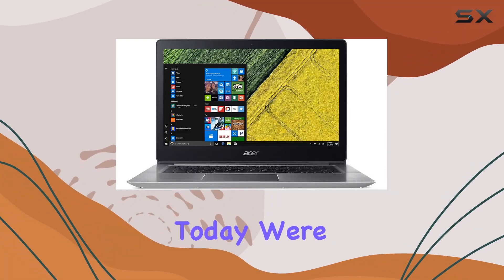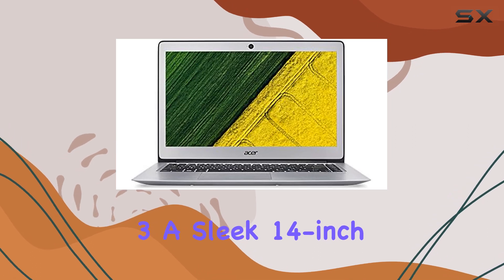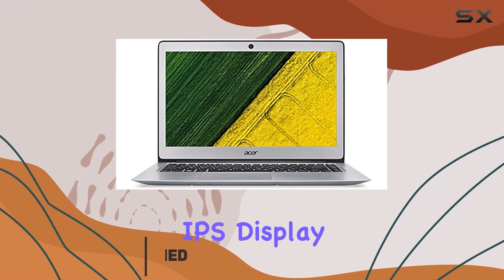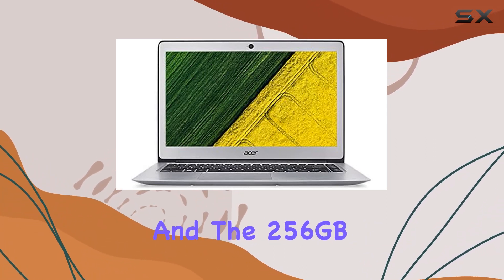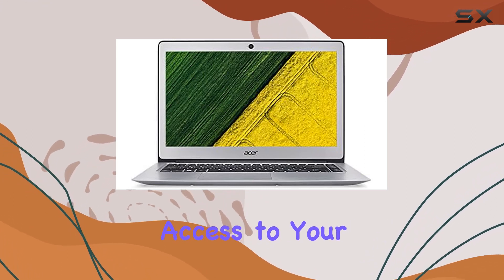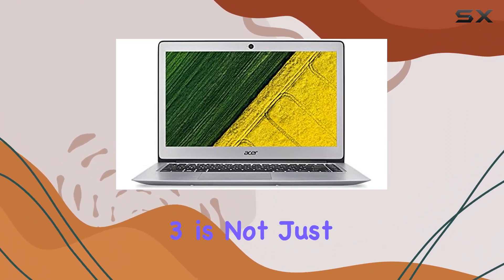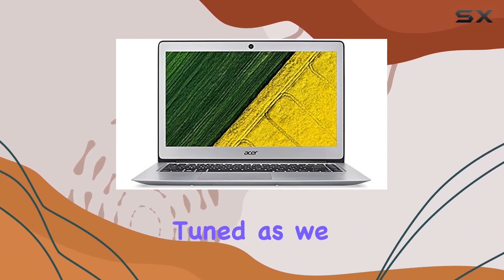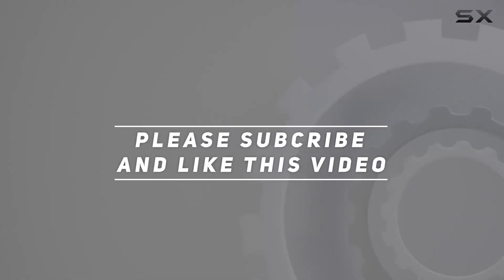Acer Swift 3 14 Intel i5-7200U 8GB RAM 256GB SSD - Unveiling the Power-Packed Ultrabook!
0:00 Intro
0:06 Review

Things that we mentioned in this video:
Acer Swift 3 14 : B0719W1QNR